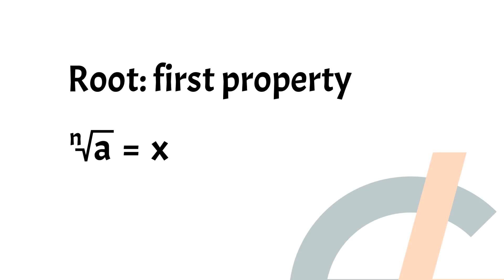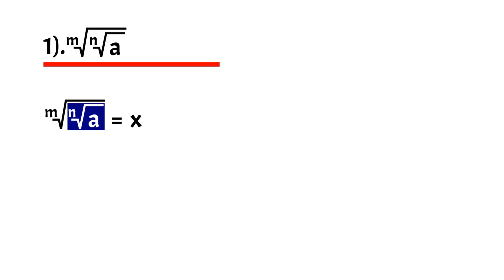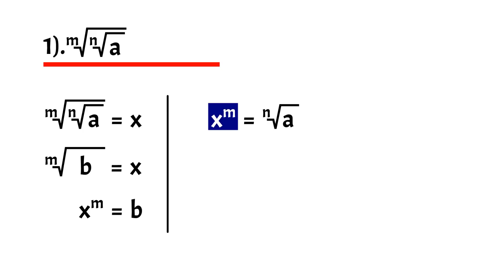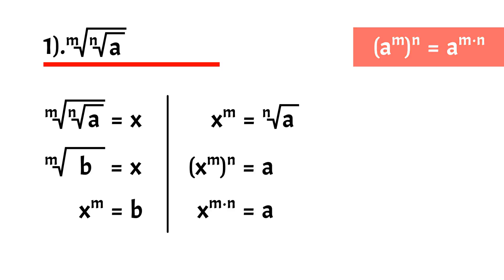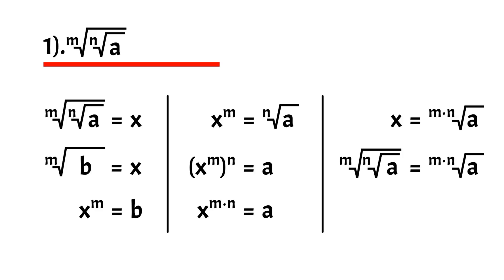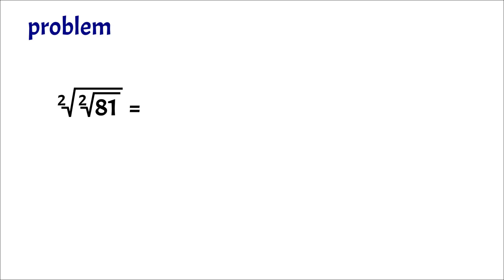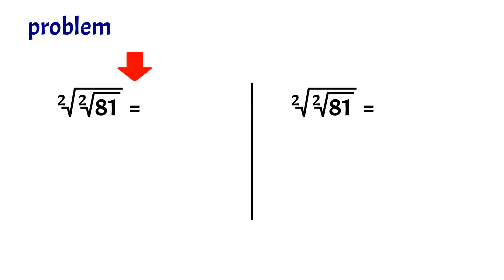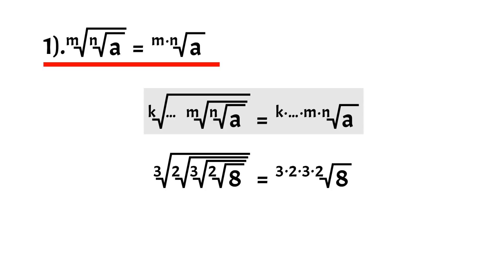M019: A Property of Root